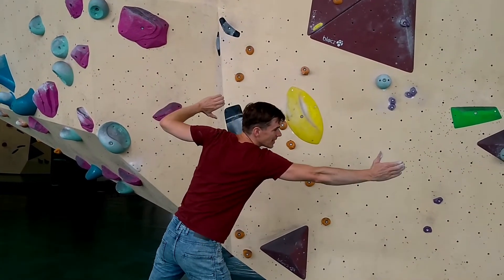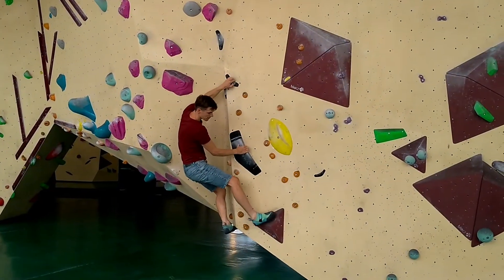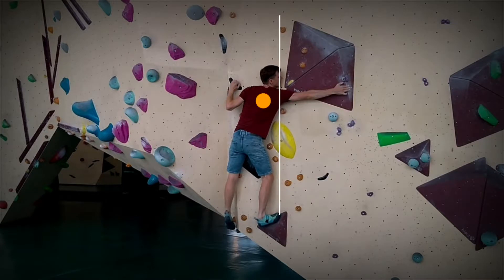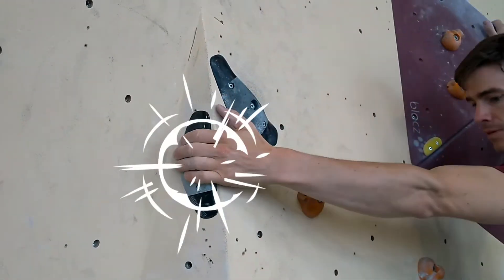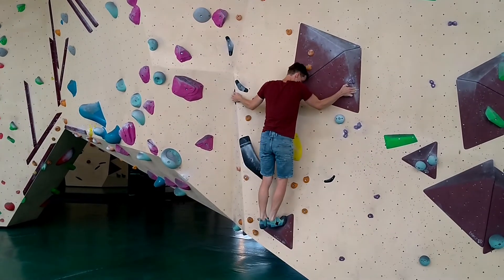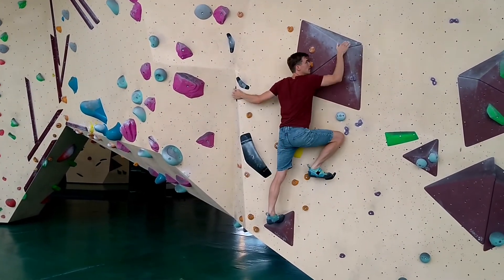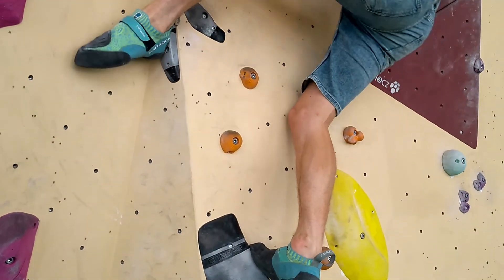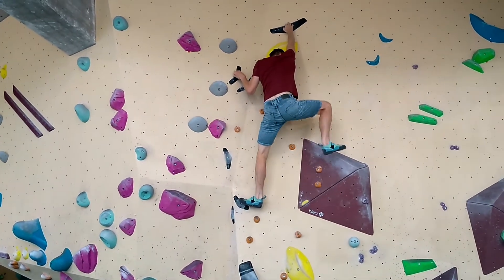Boulder Beta : Black slab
Radium Boulder Beta! The art of this slab boulder is to watch your sideways movements when your center of mass shifts. Good luck!